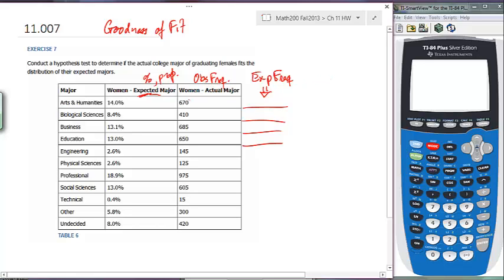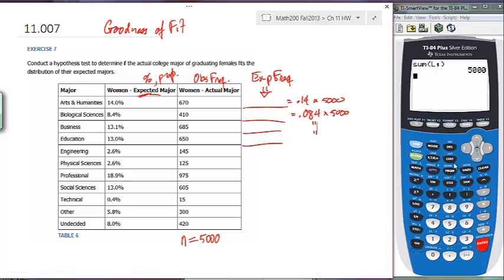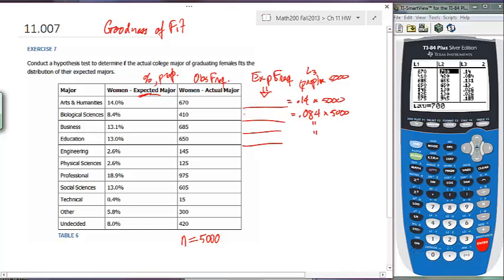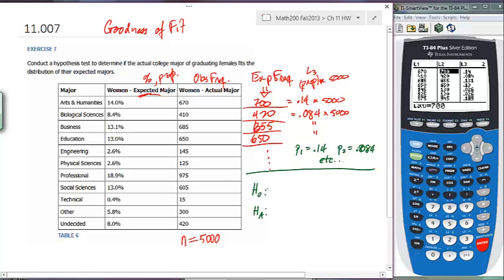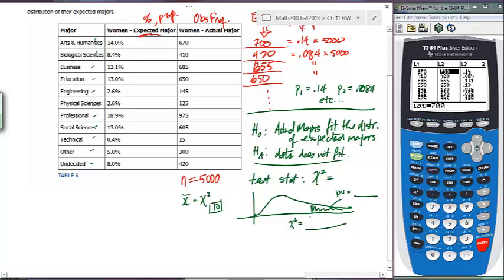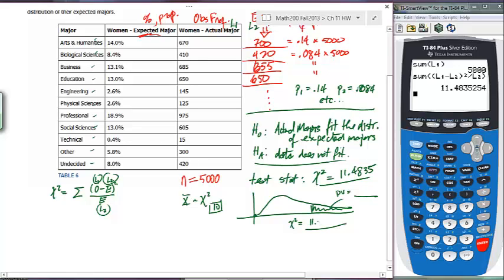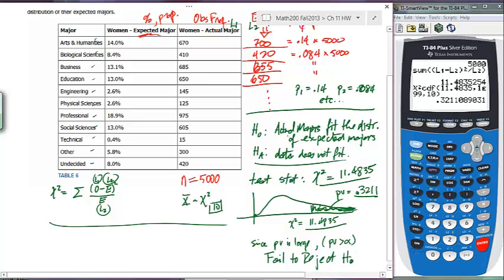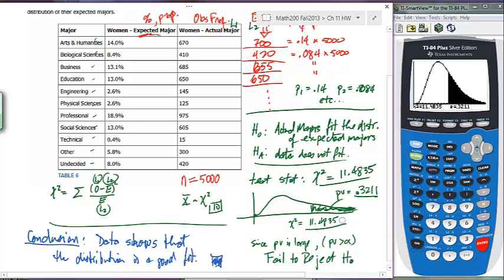m200-hw11-1-007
Math 200
Homework 11-1
Problem #7